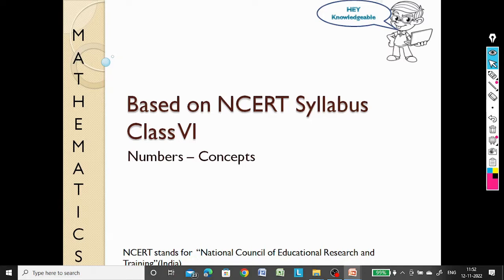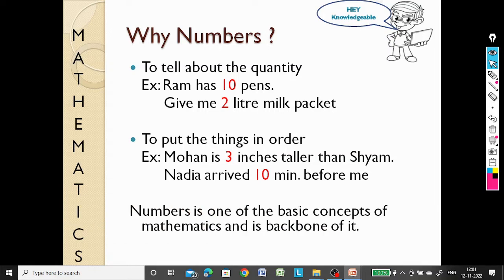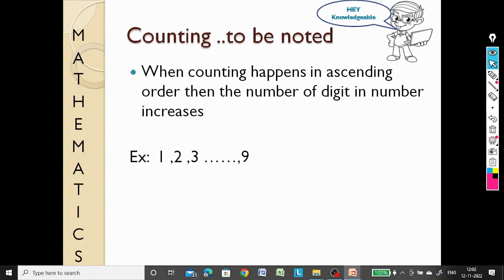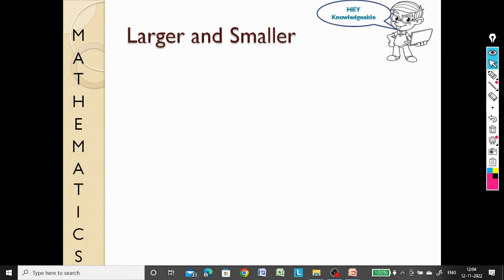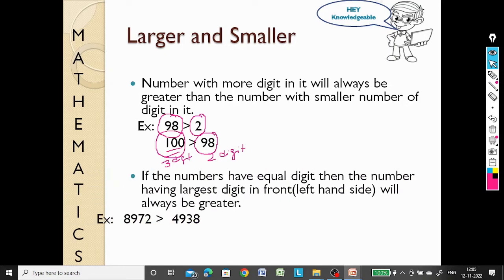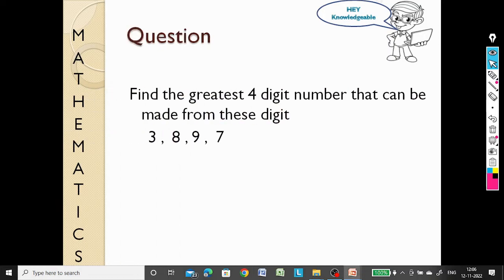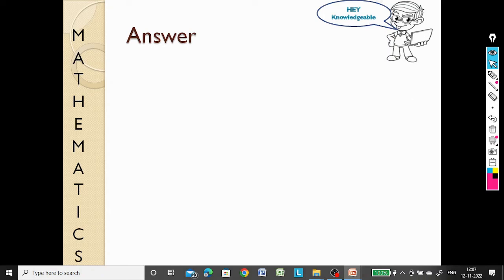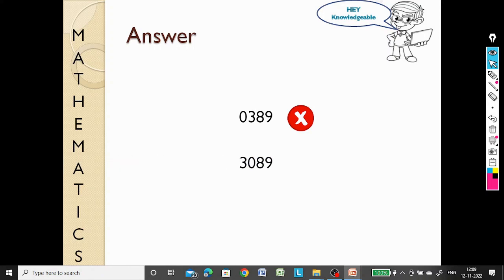Class 6 -maths - chapter1- knowing our Numbers -part1( Numbers, Ascending, Descending)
This video is part of class VI math's series . In this video following concepts has been focused:
1. Why Numbers
2. Ascending and Descending
3. Smaller and Larger.

Attempt has been made to make the concept as simple as it can be so that the student understand it well and develop interest in math.